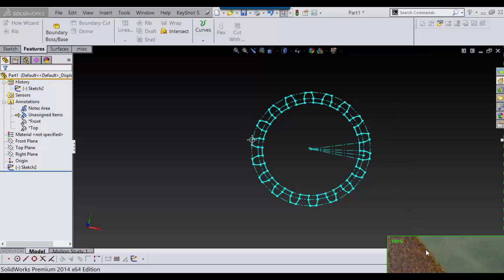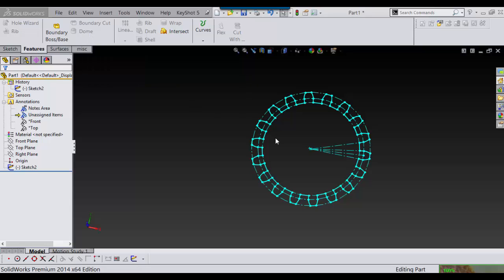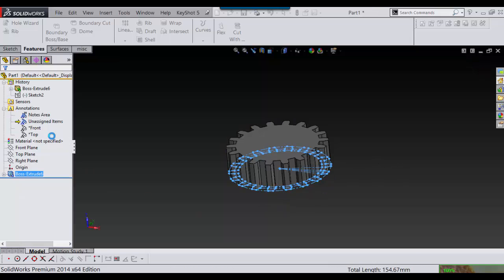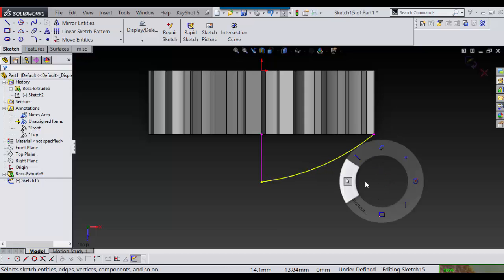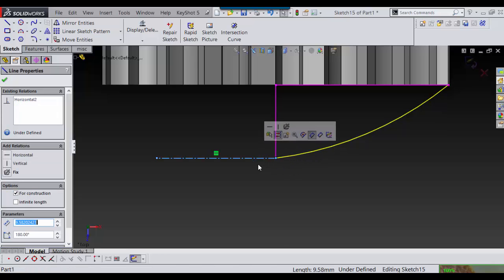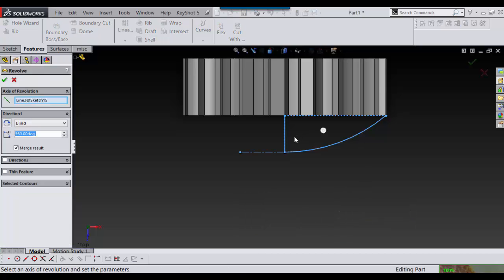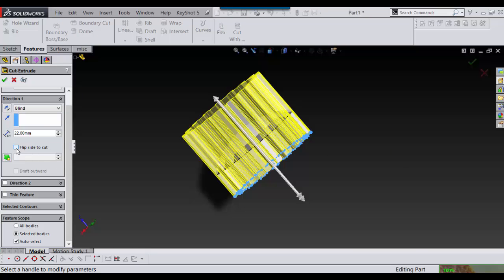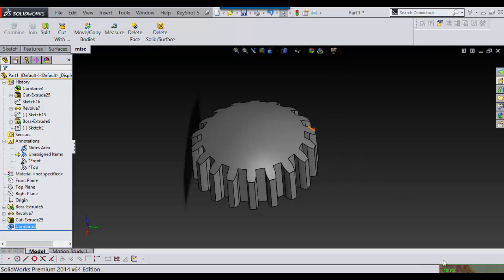adding a dome to complex shape in solidworks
adding a dome and cutting it out quickly in somplex shapes